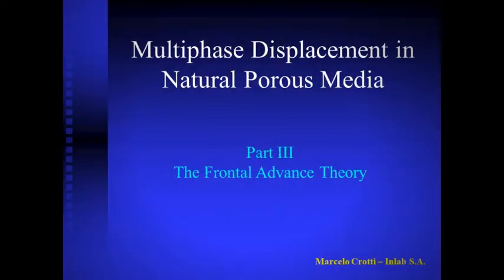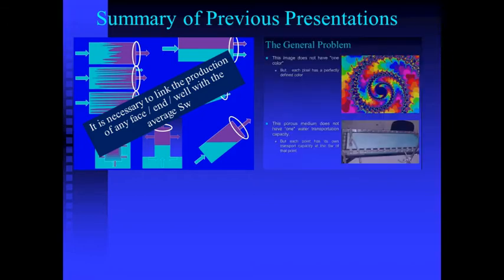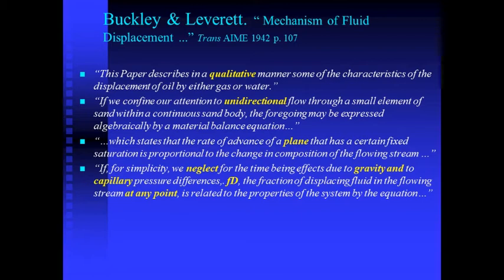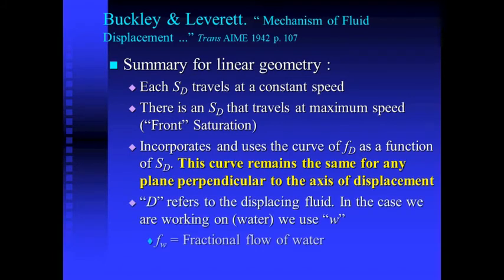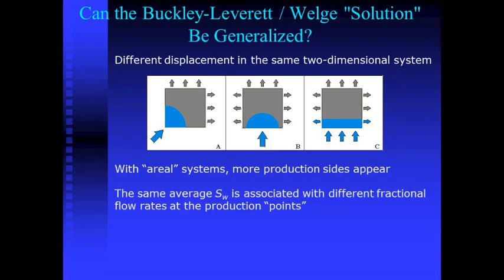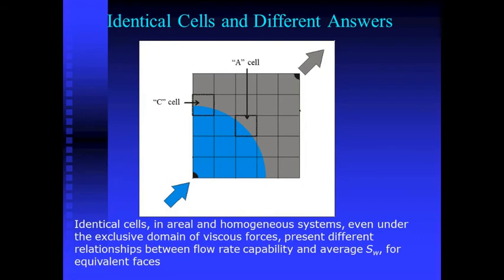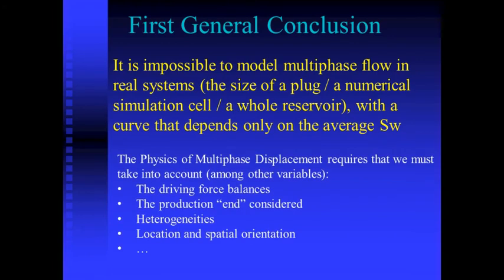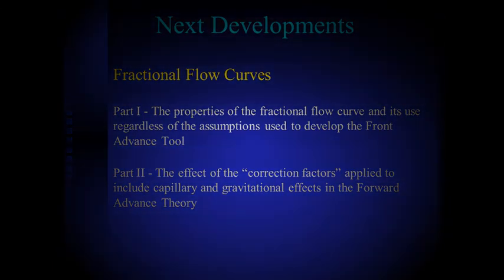Multiphase Displacements - Part 03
Third Video of a series aimed at analyzing multiphase displacement in hydrocarbon reservoirs.
Some limitations of the Forward Advance Theory are documented when it is intended to describe the behavior of real systems